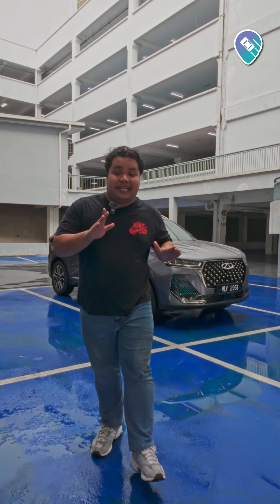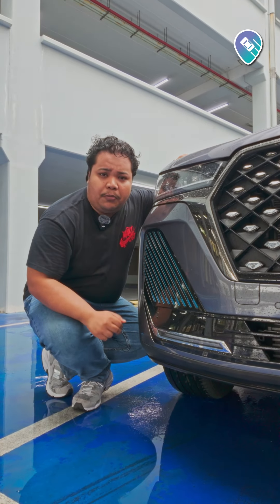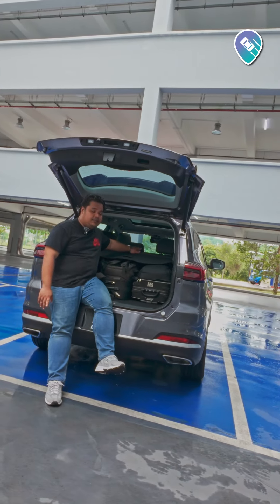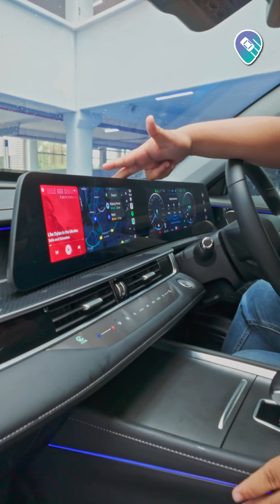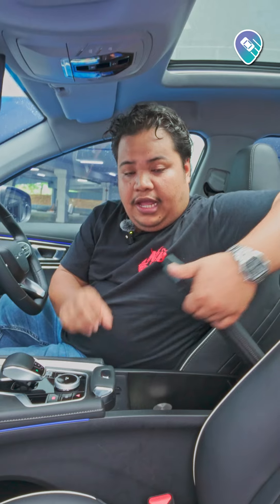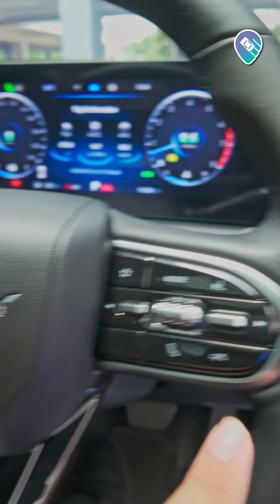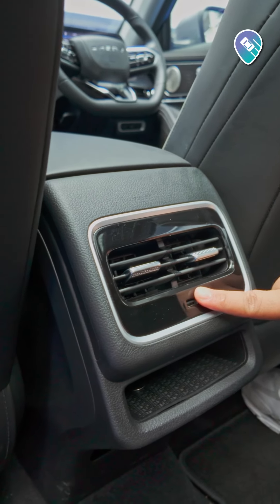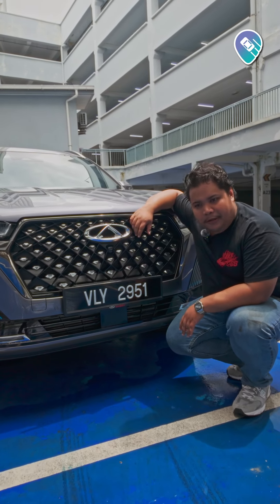Tiggo 7 Pro - Best-Valued SUV?